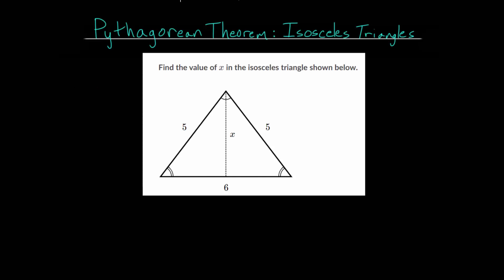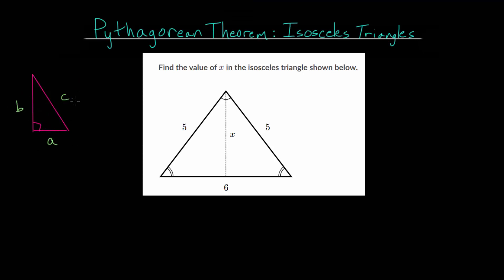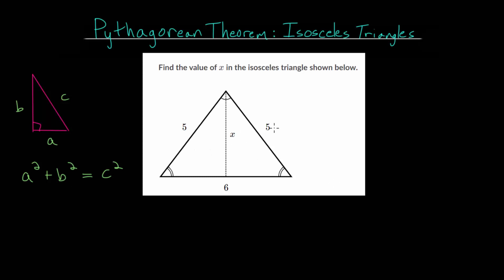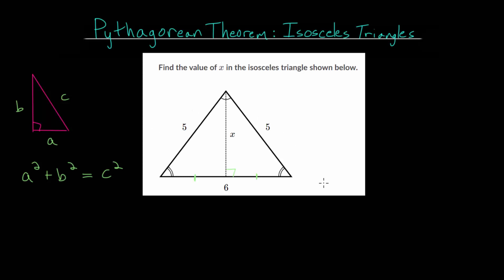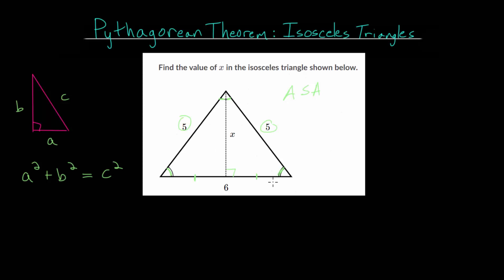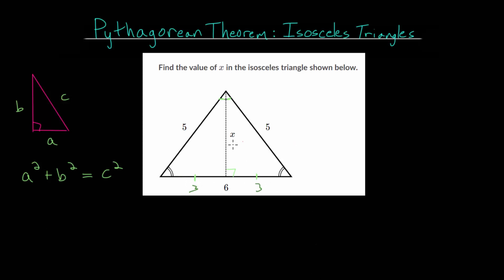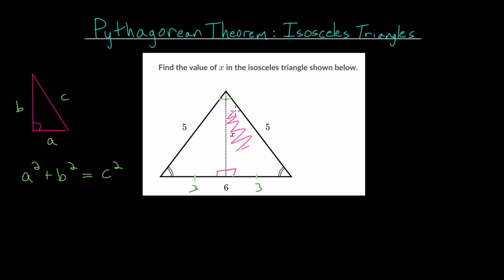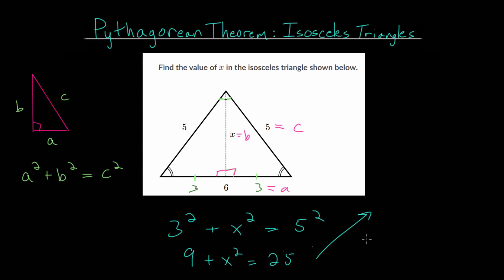Pythagorean Theorem: Isosceles Triangles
This video introduces the idea of using the Pythagorean Theorem in isosceles triangles. Isosceles triangles have two equal side lengths and two equal angles while the Pythagorean Theorem relates the sides lengths in a right triangle.

The general strategy for these example problems is to notice that the vertical line in the triangles splits the isosceles triangle into two congruent right triangles by the ASA (Angle Side Angle) congruence relation. Focusing on one of the right triangles, an equation can be set up between the side lengths using the Pythagorean Theorem to find the missing length.

Khan Academy exercise to practice:
1. Use Pythagorean Theorem to Find Isosceles Triangle Side Lengths

EulersAcademy.org